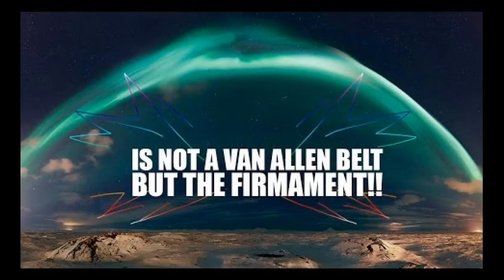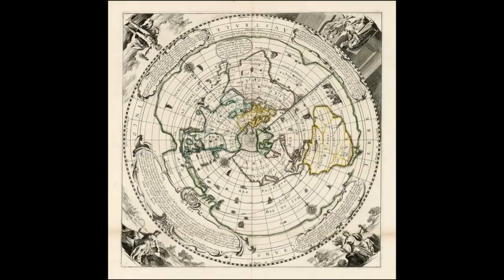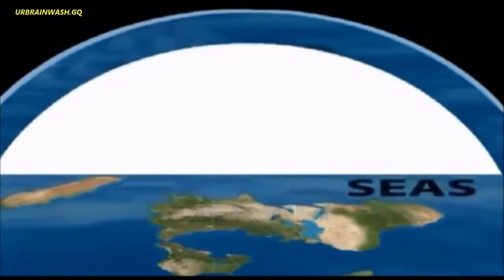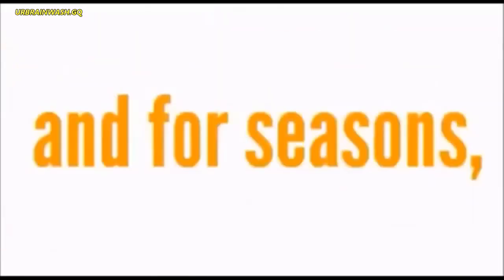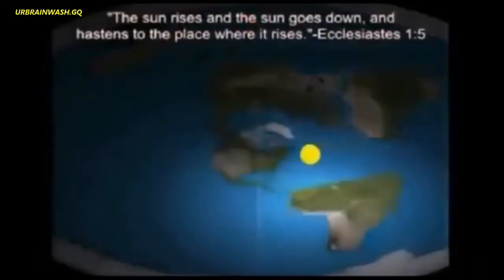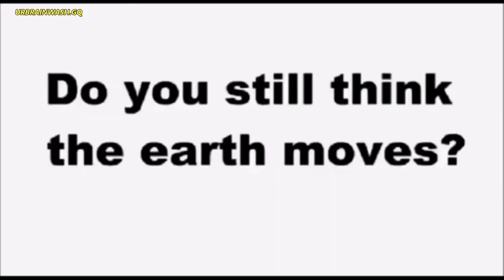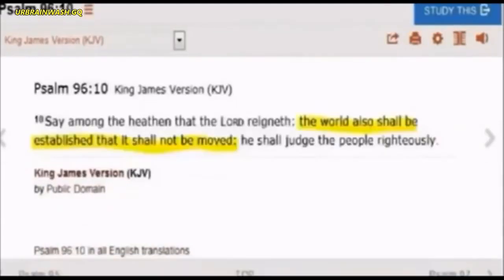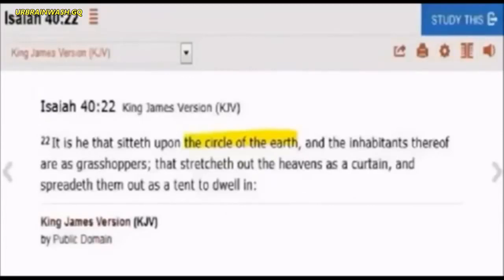NASA CONFIRMS A DOME IS ABOVE US MUST WATCH